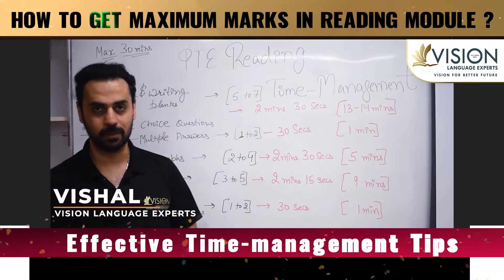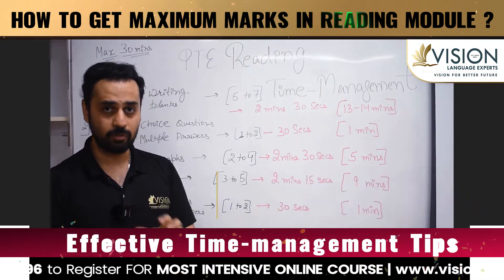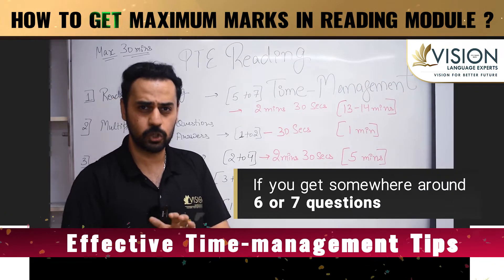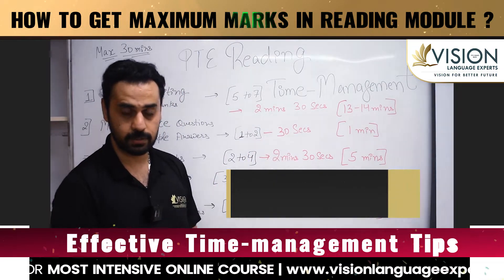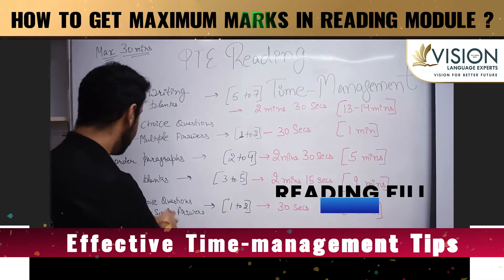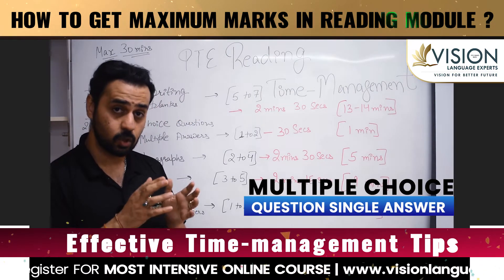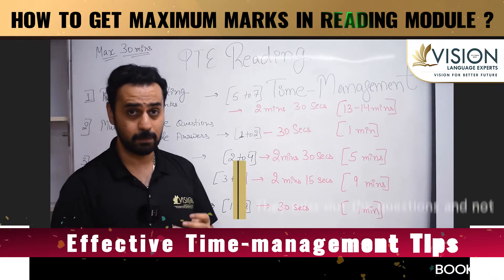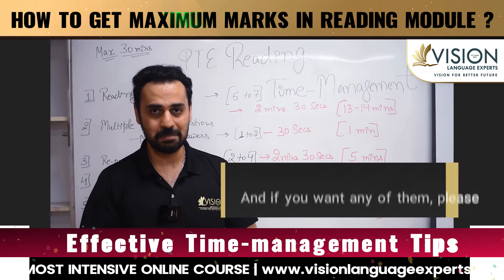PTE Reading Time Management Tips | Updated 2022 PTE Pattern | In-Depth Tips & Strategies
🎬A must watch tutorial for Reading module if you are struggling with time management👉
💯Best time management tips for Reading module step by step💯

𝗗𝗼𝗻'𝘁 𝗷𝘂𝘀𝘁 𝗞𝗲𝗲𝗽 𝗼𝗻 𝗦𝘁𝗿𝘂𝗴𝗴𝗹𝗶𝗻𝗴 𝗶𝗻 𝘆𝗼𝘂𝗿 𝗣𝗧𝗘, 𝗡𝗔𝗔𝗧𝗜 & 𝗜𝗘𝗟𝗧𝗦, 𝗕𝗼𝗼𝗸 𝗮 𝗙𝗿𝗲𝗲 𝗖𝗼𝗻𝘀𝘂𝗹𝘁𝗮𝘁𝗶𝗼𝗻 𝘄𝗶𝘁𝗵 𝘂𝘀.
𝗗𝗼 𝗡𝗼𝘁 𝗠𝗶𝘀𝘀 𝘁𝗵𝗲 𝗢𝗽𝗽𝗼𝗿𝘁𝘂𝗻𝗶𝘁𝘆.

Vision Language Experts – Center for PTE, IELTS, & NAATI  CCL Preparation
Address: Level 1/46 Flushcombe road, Blacktown NSW 2148, AUSTRALIA

Read Aloud Practice Exam Questions for February 2022  Part-1